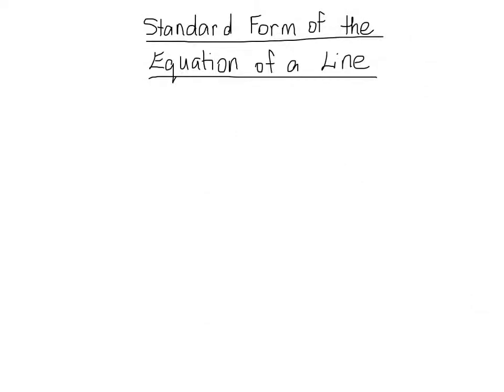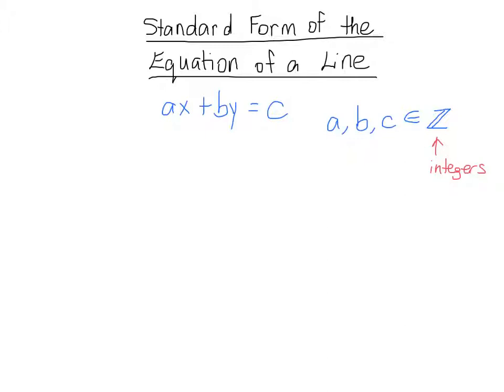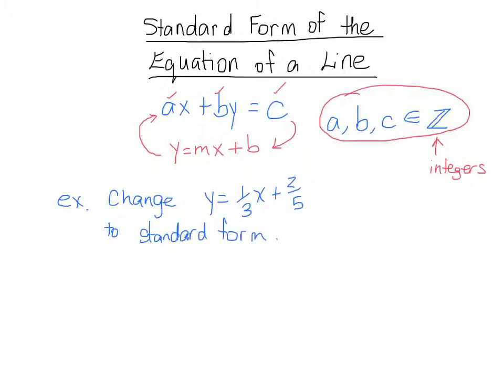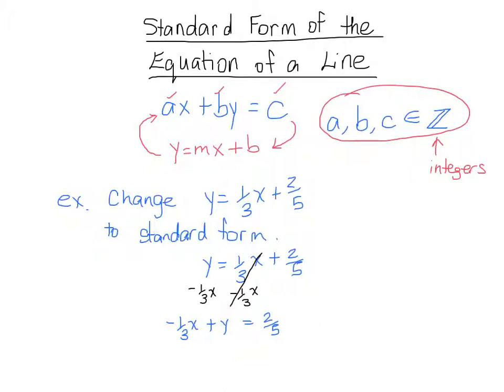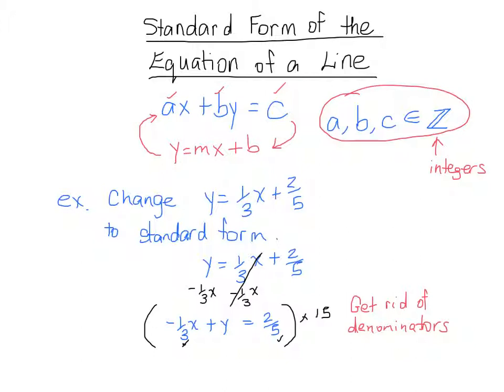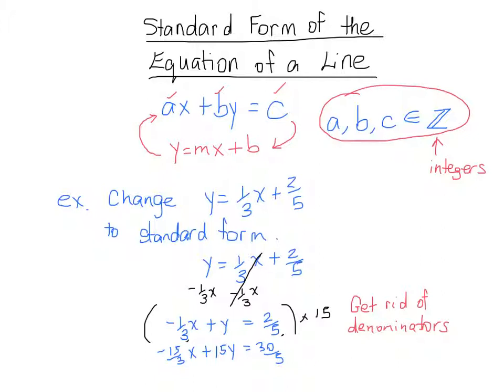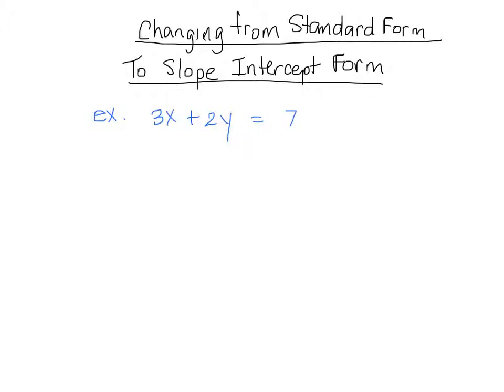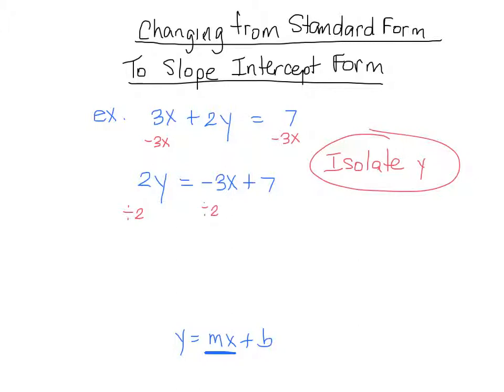Standard Form of a Line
Converting the equation of a line from slope intercept form to standard form and back to slope intercept form